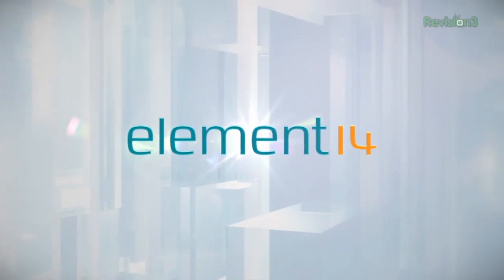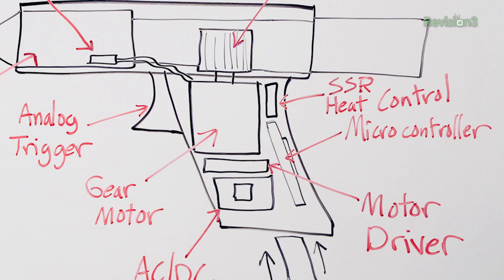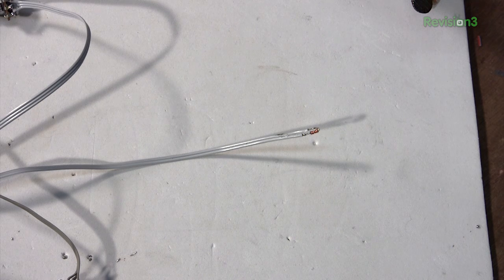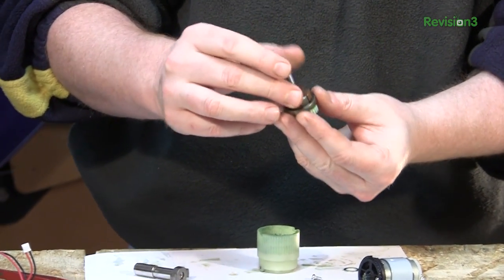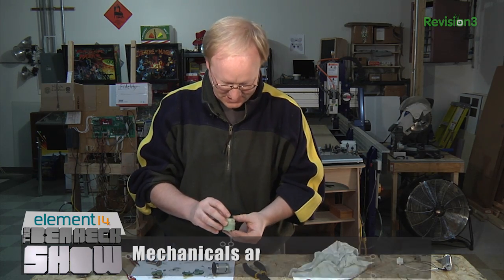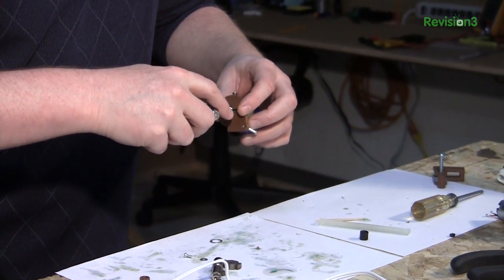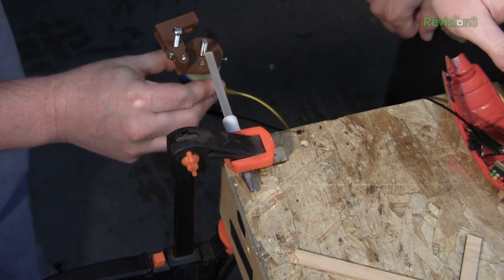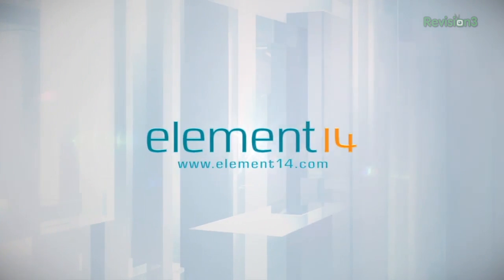The Great Glue Gun Part 1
Ben rethinks one of his favorite tools - the hot glue gun. After years of putting up with uneven extrusion and leaking glue, Ben takes matters into his own hands and starts to build the ultimate glue gun from scratch. In this episode, he outlines the features he desires, goes over the gun's electronic guts, and starts experimenting with ideas for the extruder.